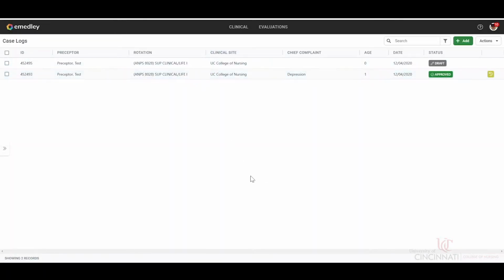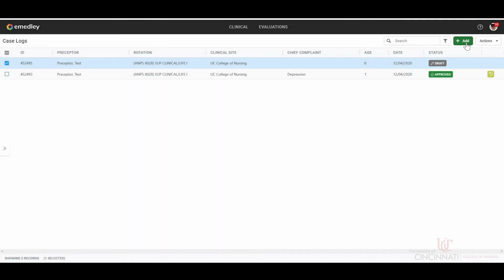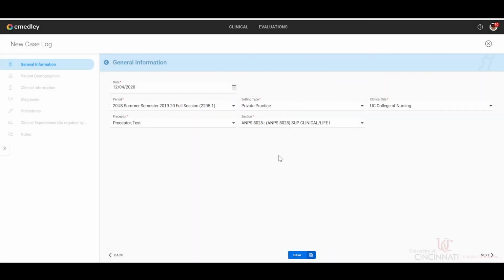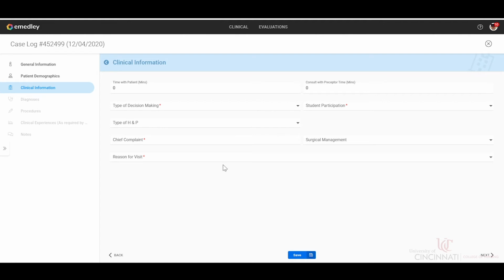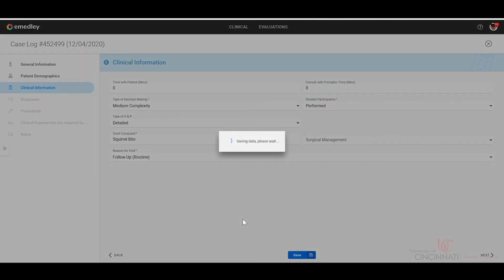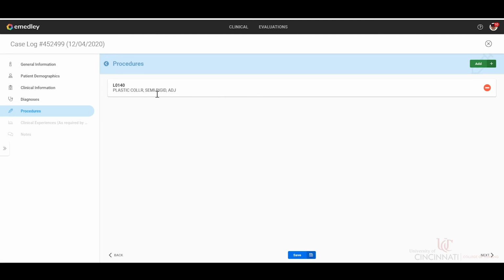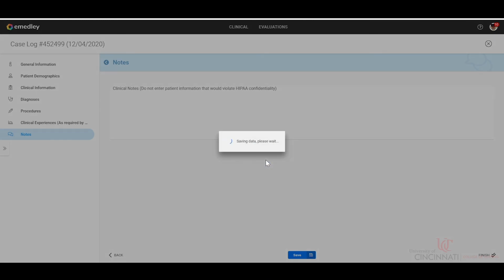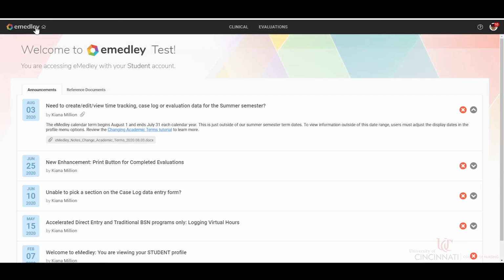Understanding Case Logs (B)